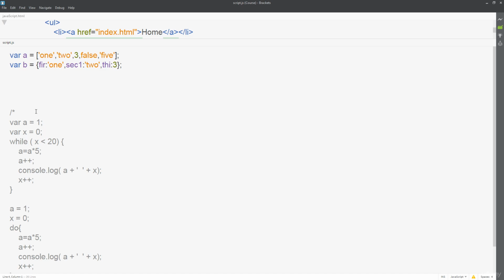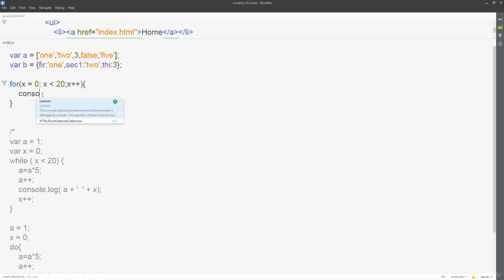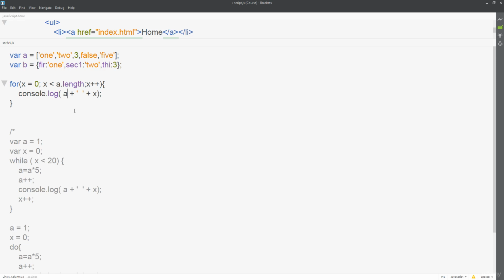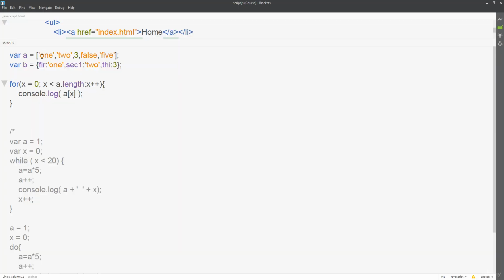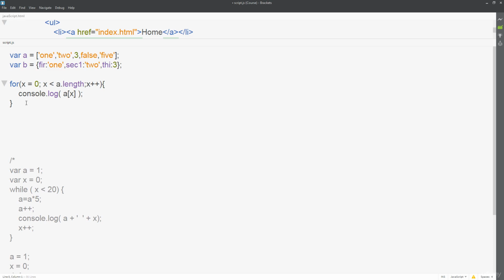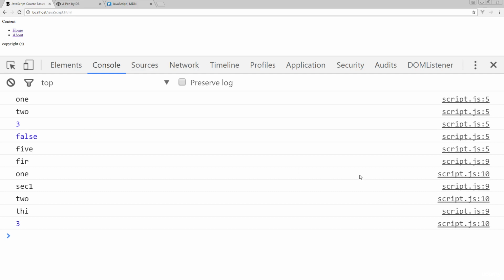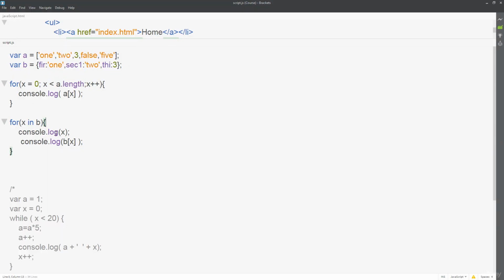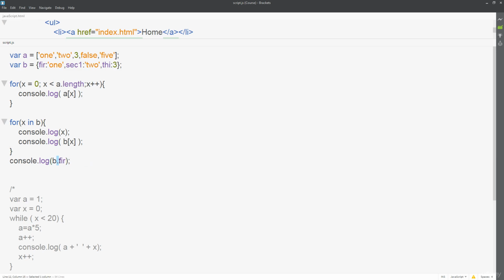062 javascript for loops